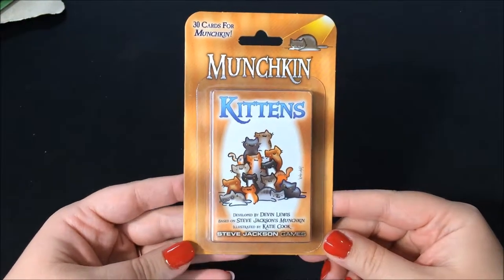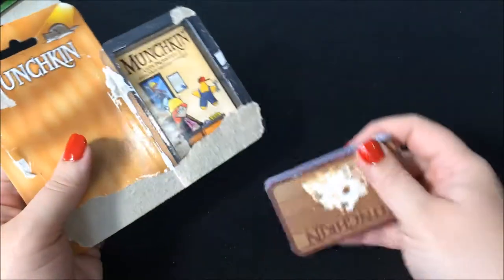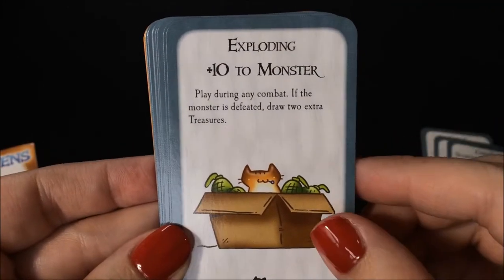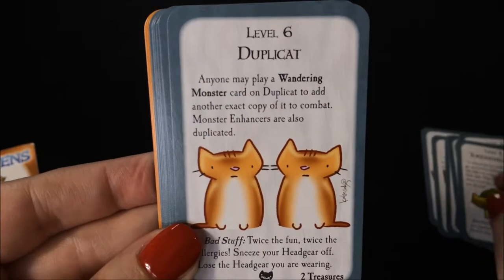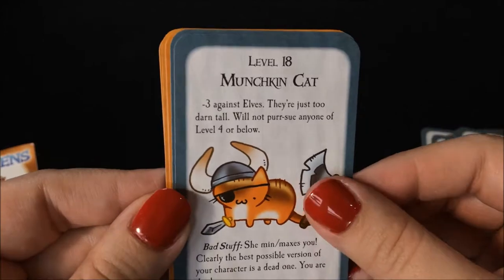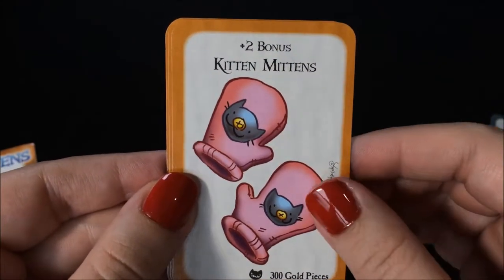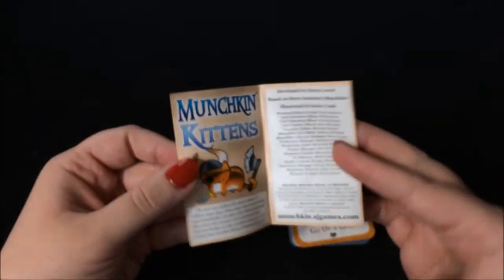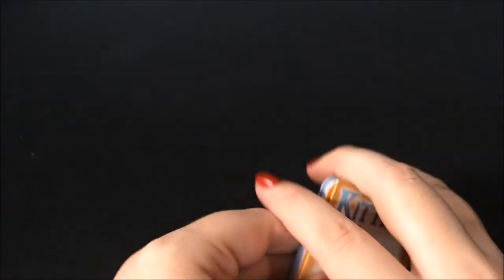Unboxing Munchkin Kittens Booster Pack-Card List- Expansion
In this video, we unbox (well unpackaging really) the Munchkin Kittens pack. You can see the list of cards that come with this pack.
To purchase